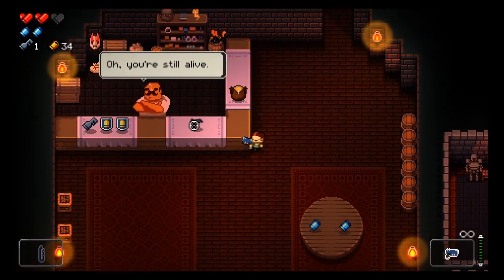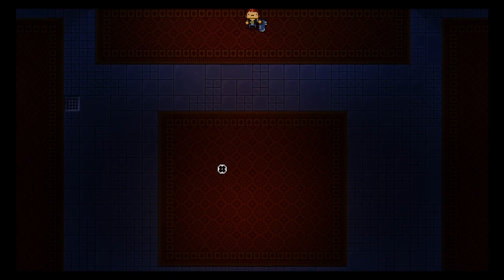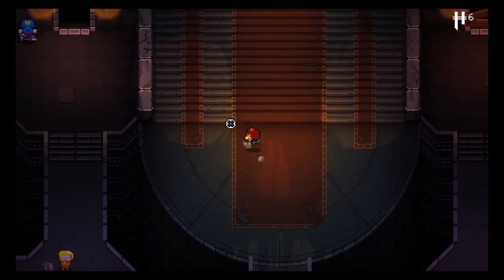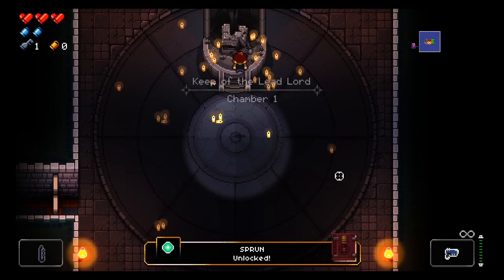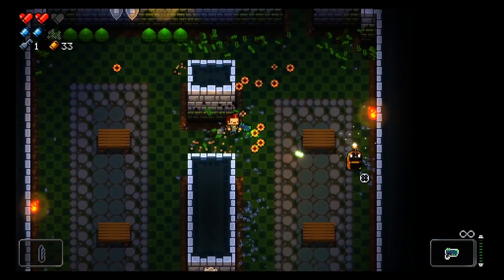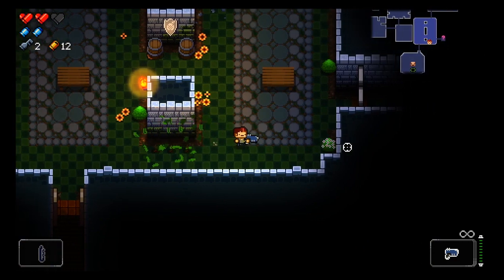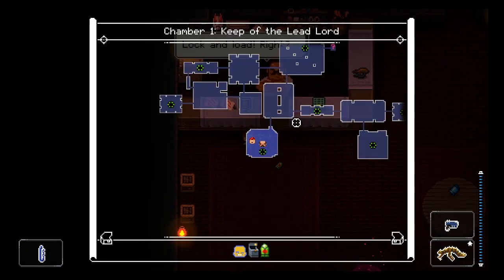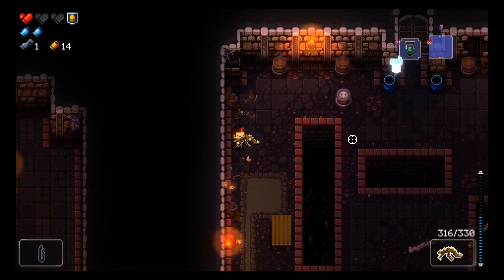Enter the Gungeon Duct Tape Playthrough Eps. 3 "The Pilot"